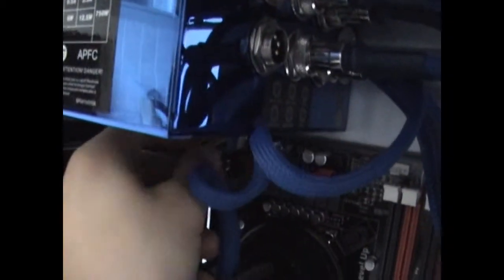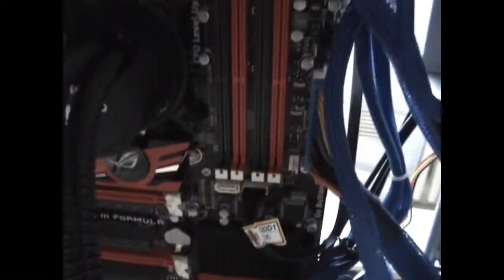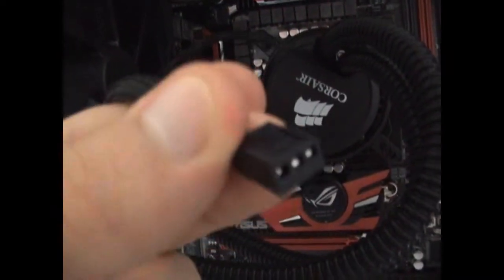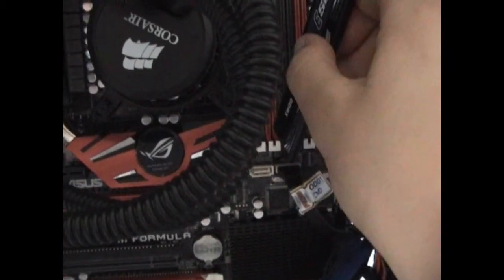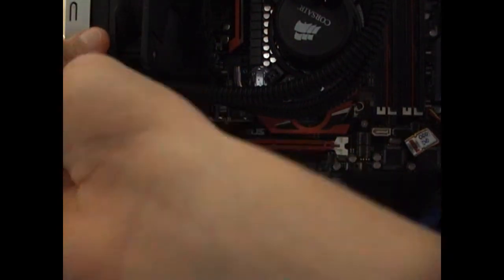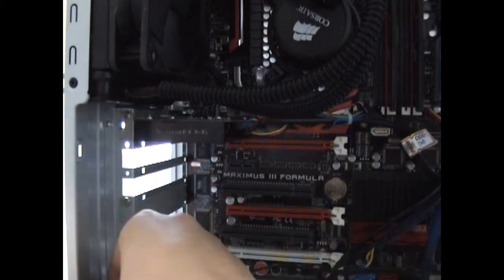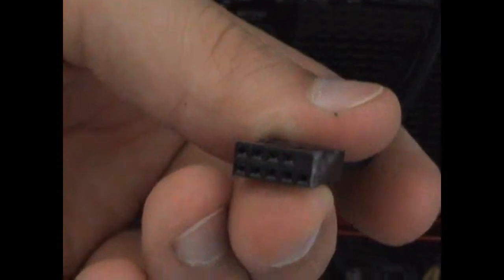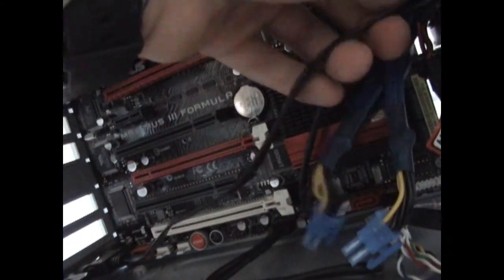How to mount everything on your pc's motherboard (apart from the cpu) part2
In this tutorial I'll show you how to mount all the components on your pc's motherboard except the cpu, to mount the cpu refer to intel or amd website (depending on the processor you're going to use).
Last, but not least, if my English was bad, please correct me, I'm italian and I'm still learning =)